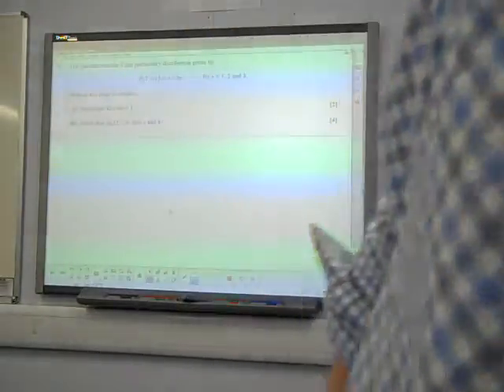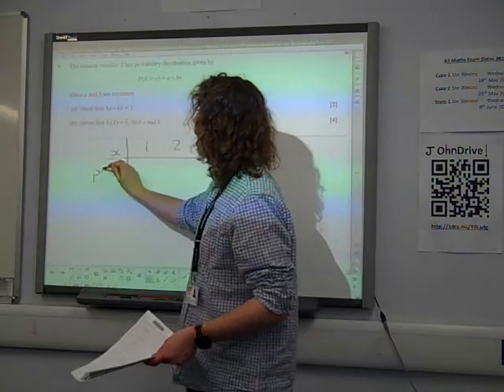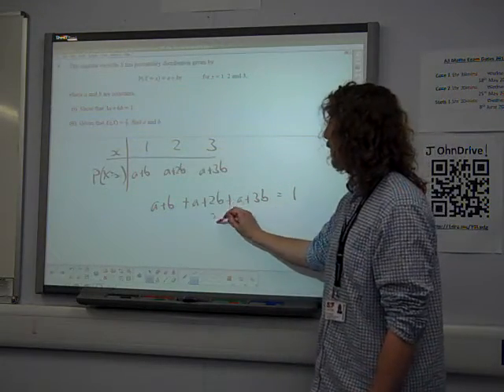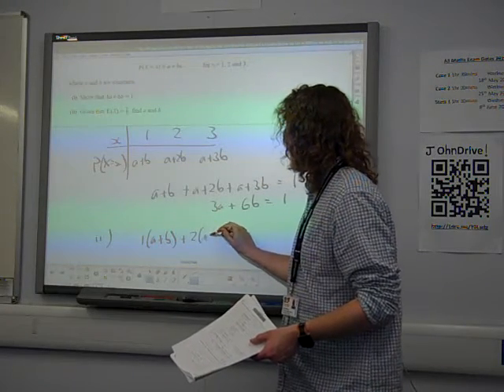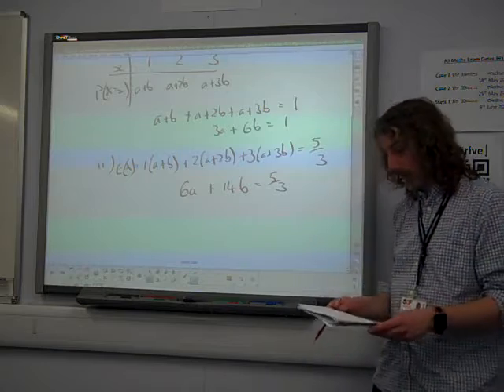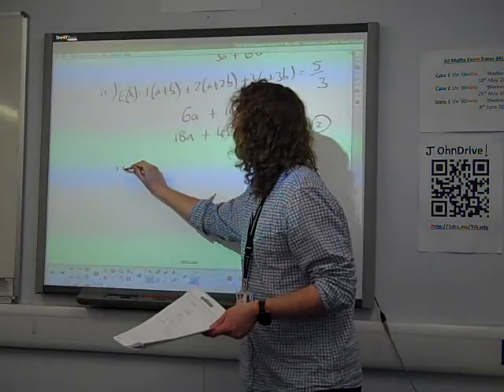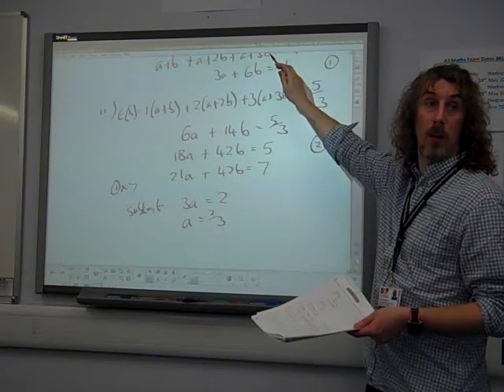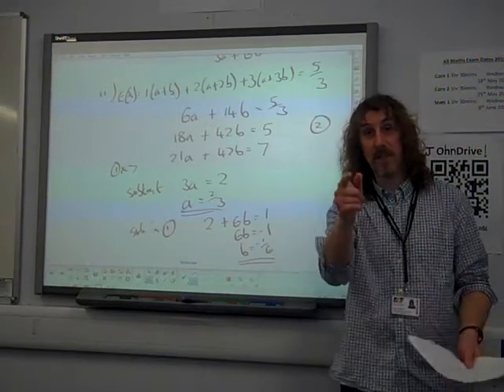S1 Random Variables OCR June 2015 q9